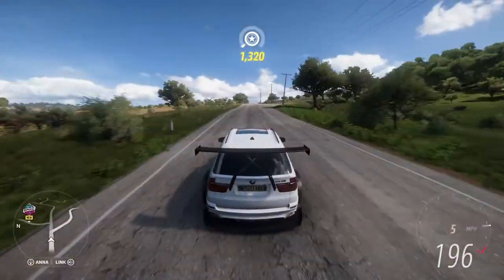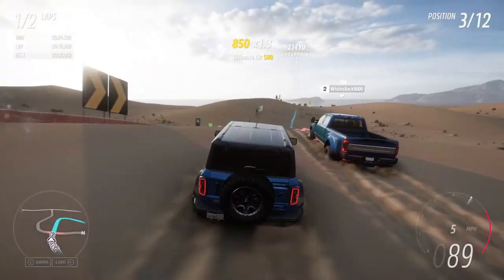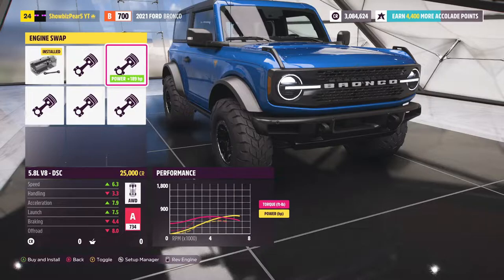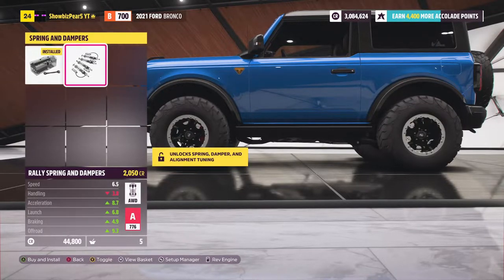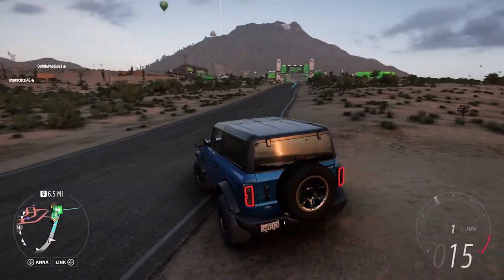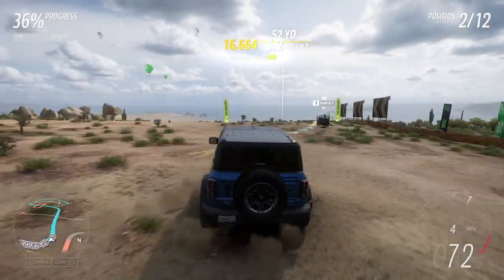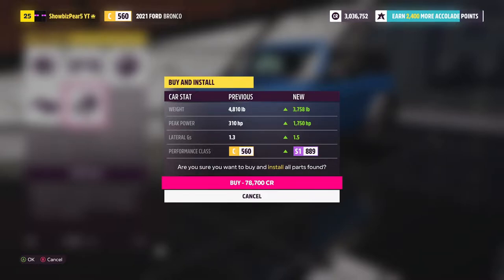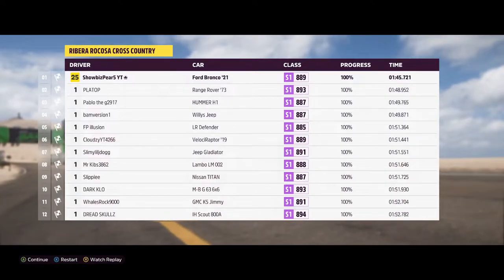This Bronco is CRAZY - Forza Horizon 5 Ford Bronco Customization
Today I am playing Forza Horizon 5, the latest installment in the Forza Horizon Series. Today I will be doing some Forza Horizon 5 Customization on the NEW Ford Bronco. This car has 1750 Horsepower and is a very fun car to drive in FH5. It is very good at cross country races and a GREAT car for just cruisin' around the map.